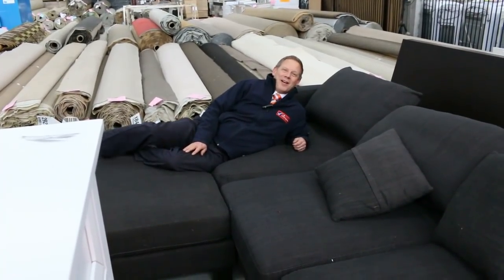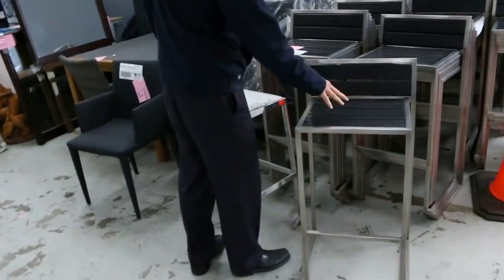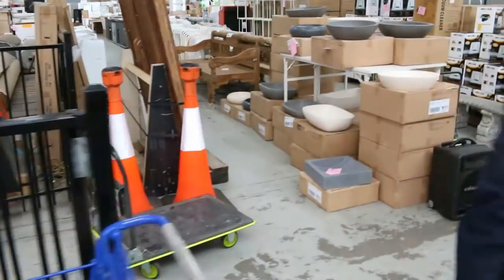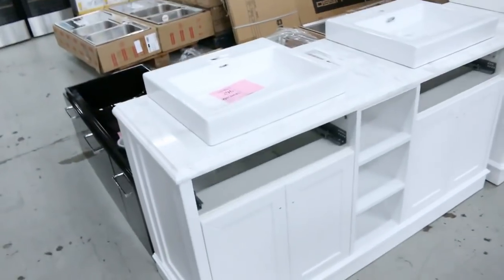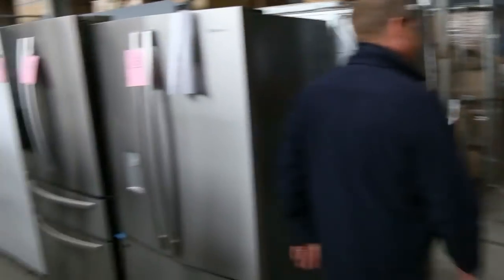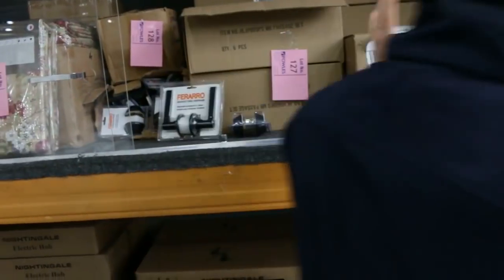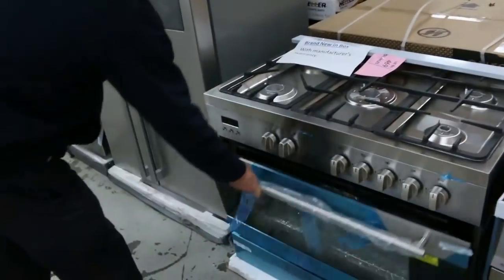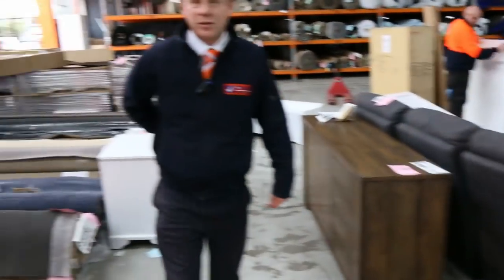Reno auction 23May